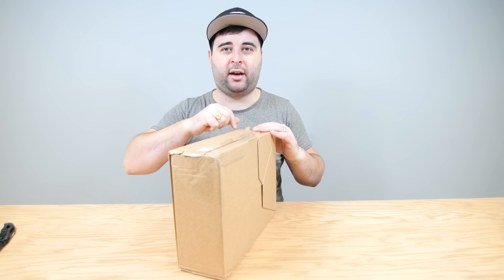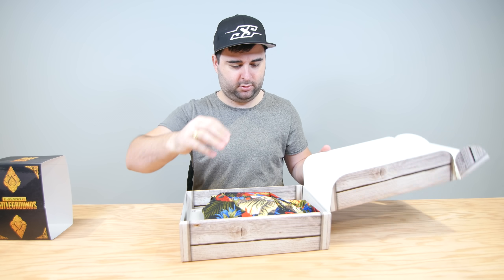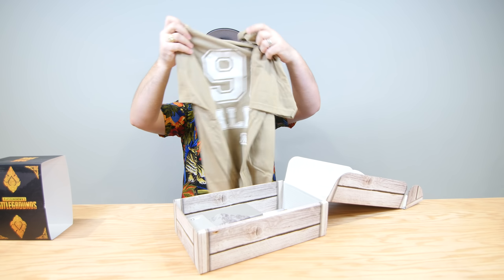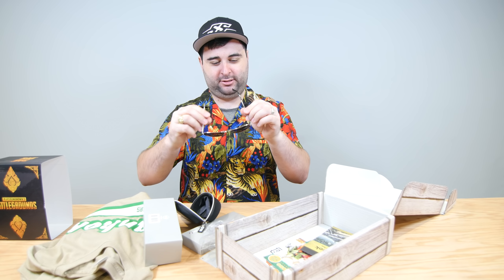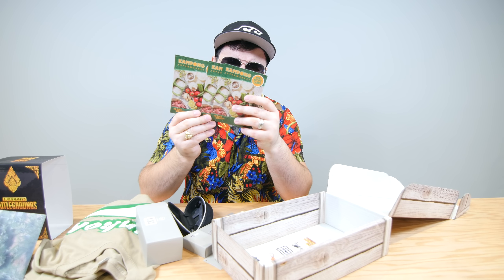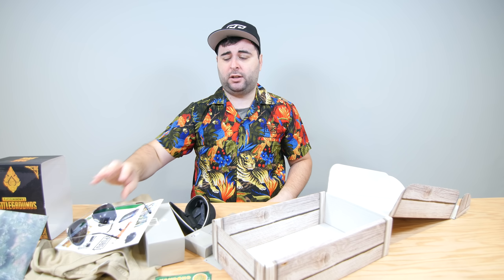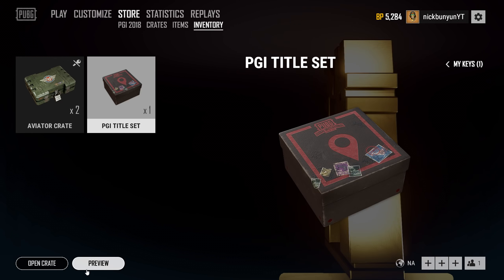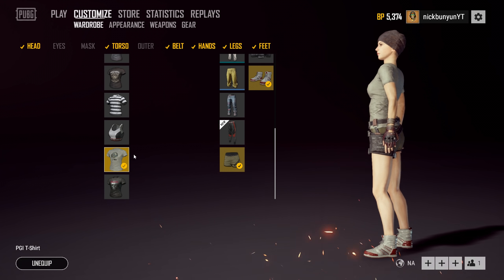PUBG SENT ME CLOTHES! (crate unboxing)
Nick Bunyun
3300 Hamilton Mill Rd.
Suite: #102-163.